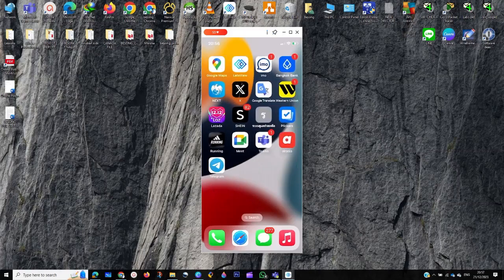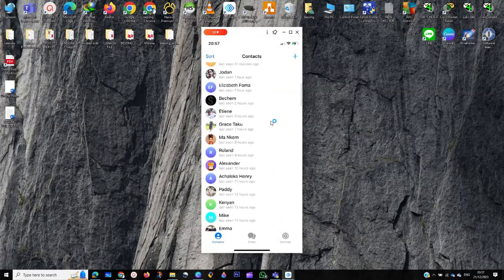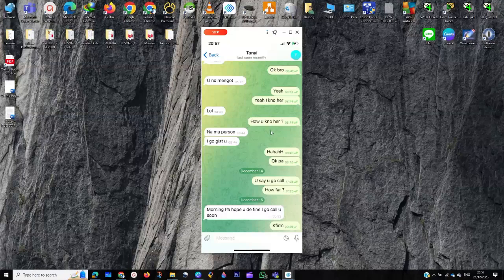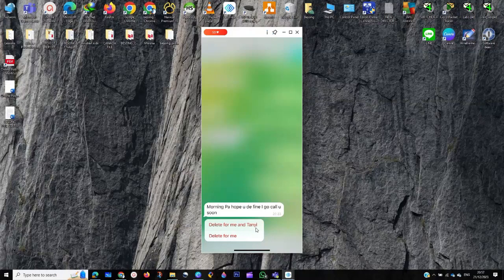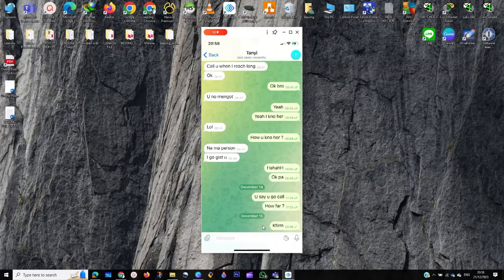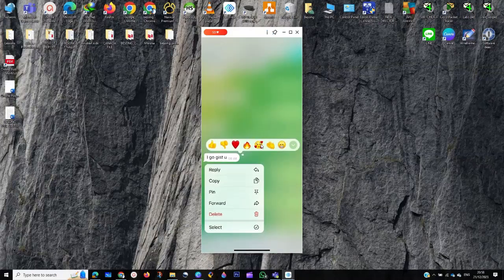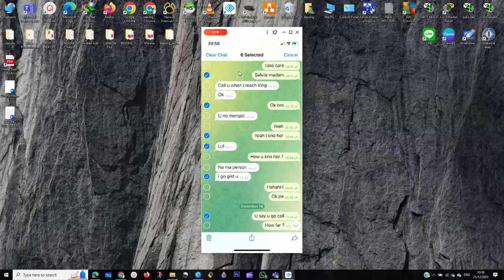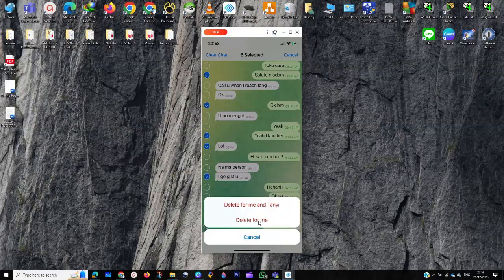Telegram “Delete Everywhere” – Delete Your Messages for Everyone-2024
Ever wished you could erase messages you’ve sent on Telegram, from your own device and your friends’? Now you can! In this video we’ll be showing you how to use Telegram’s new Delete Everywhere feature.

To start, open Telegram and go to the conversation you want to erase messages from. Then, tap and hold on a message bubble to select it. In the menu that appears, tap Delete. Then select Delete for Me and [Friend’s name]. This will erase the message on your own device, and on your friend’s.

You can select multiple messages to erase by tapping and holding on one message, select More in the pop-up menu, then tap each message you want to delete to select them, and tap the trash can icon in the bottom left corner to delete. OR, tap Clear Chat in the top left corner to erase all of your messages from your chat, and select Delete for Me & [friend’s name]. You’ll see a countdown appear at the bottom of your screen. You have 5 seconds to tap Undo if you somehow do this by accident.

If you do this quickly enough, your friend won’t know you sent them a message at all. Plus, unlike other apps with a similar feature, Telegram will not put any message letting the recipient know that you deleted a message, so it’ll be gone without a trace.